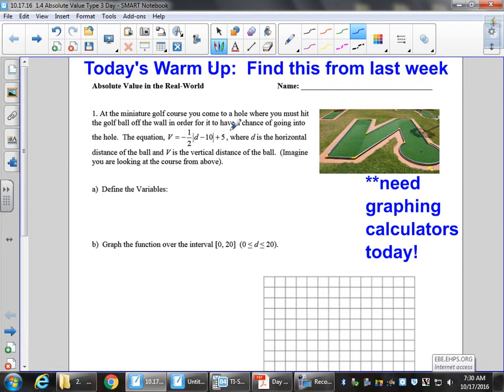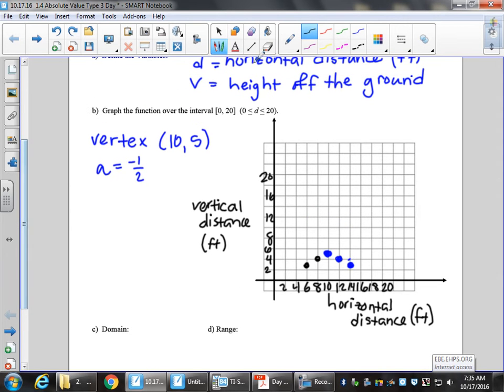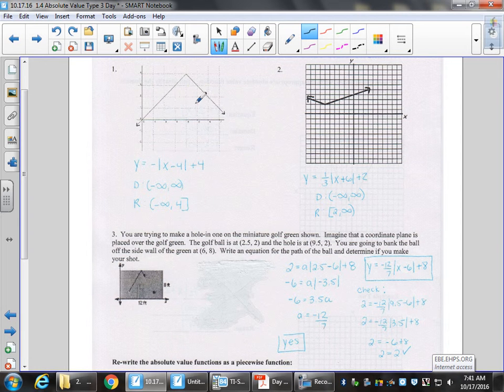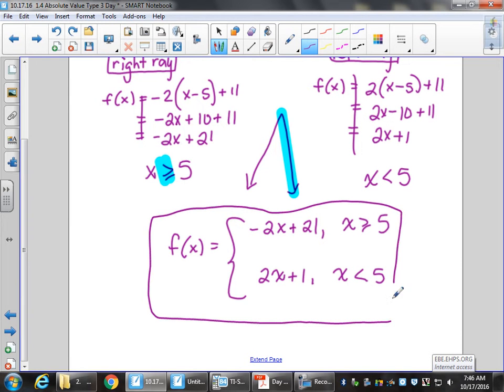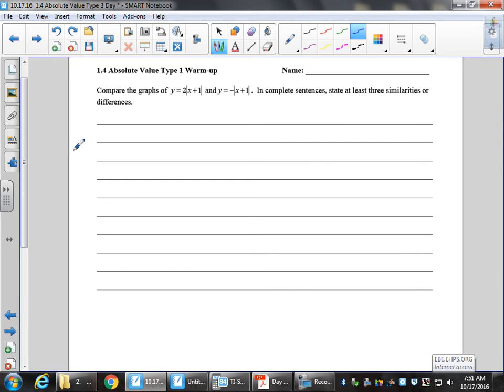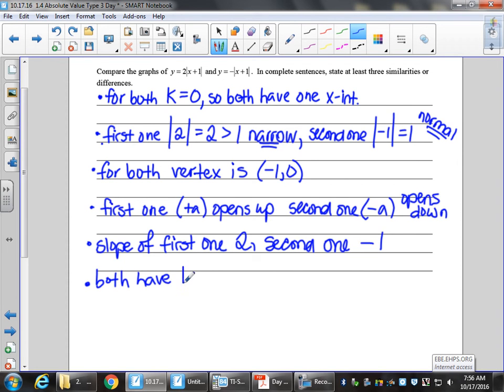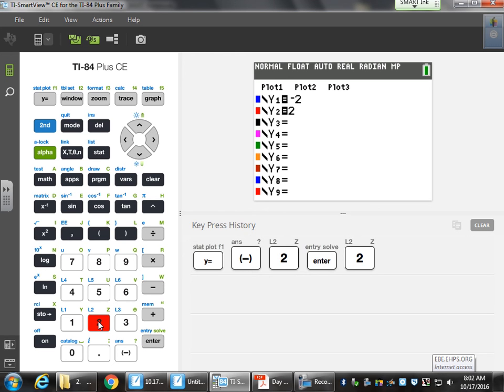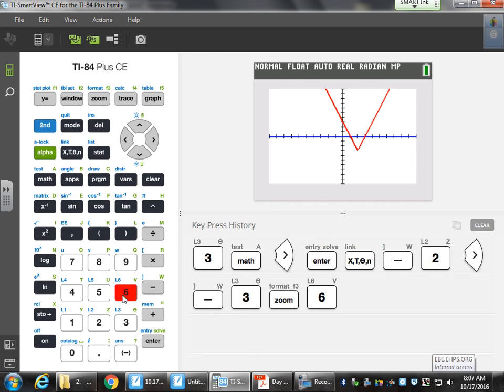10 17 16 Abs Value Calculator Exploration Type 3 passed out